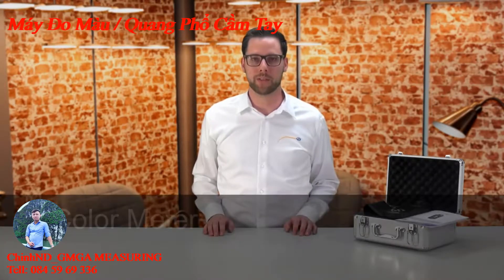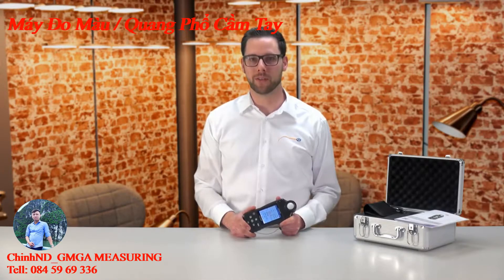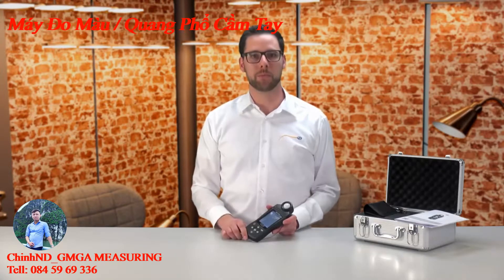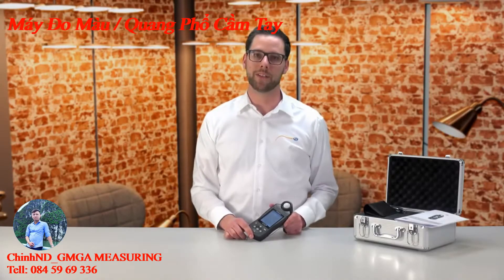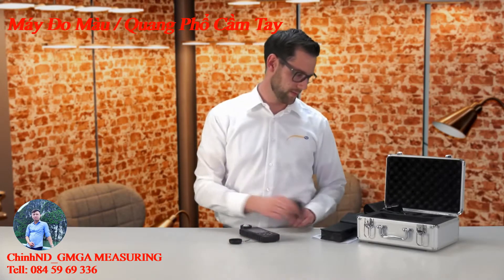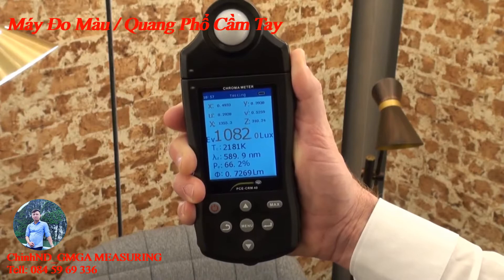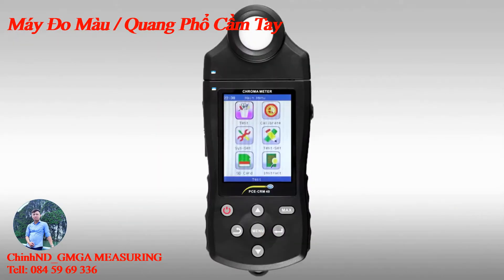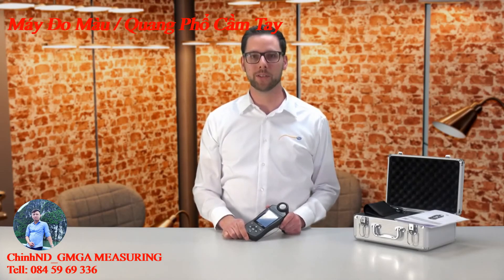Máy Đo Màu Cầm Tay - Thiết Bị Quang Phổ Cầm Tay ( Portable color / spectrophotometer )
🧑 Mr. Tran Van Chinh
📞Tell: 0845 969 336 _ Zalo_Whatsapp _ 24/7.
Trân Trọng !!